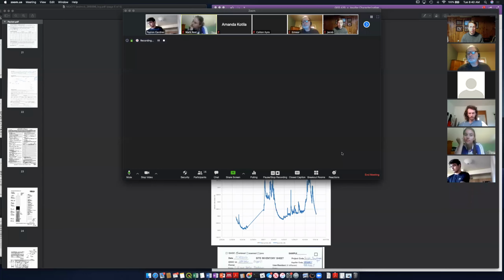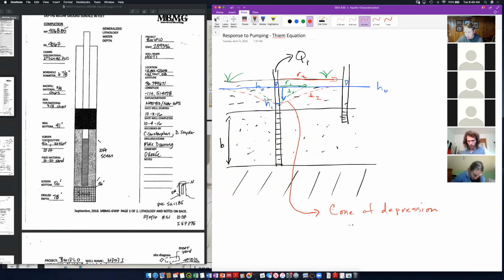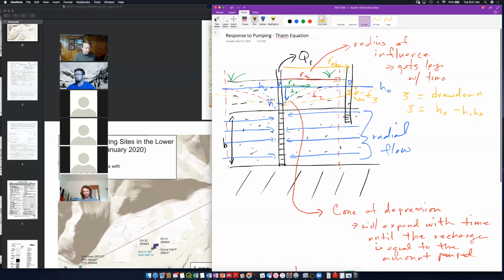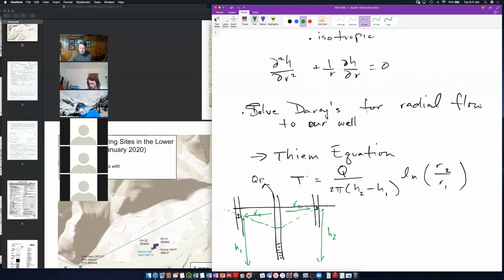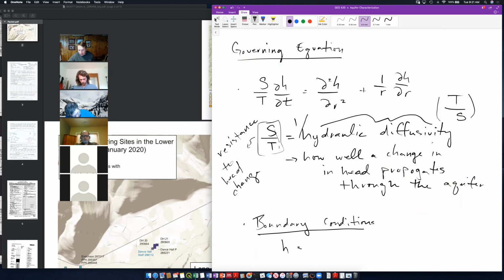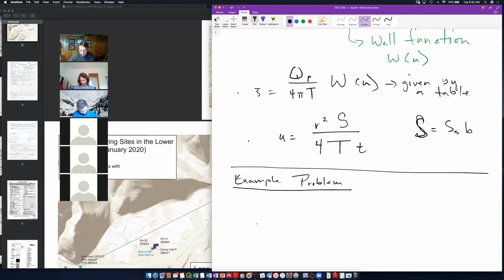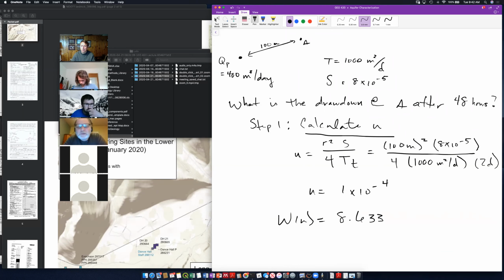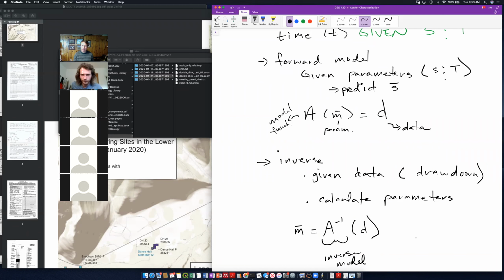UM GEO 420 - Lecture - 4/21/2020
Drillers Logs and Response of Confined Aquifers to Pumping